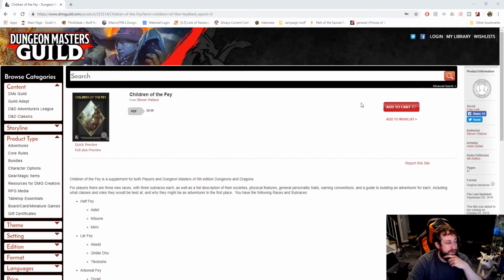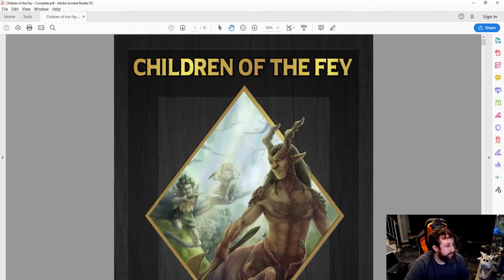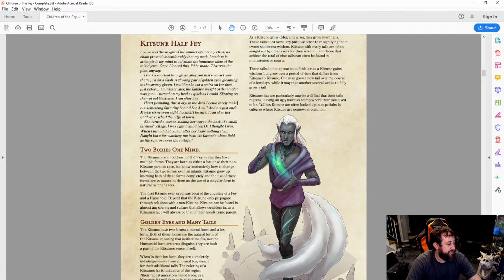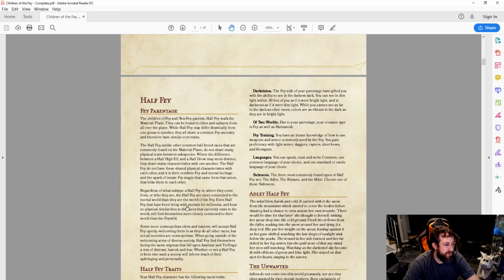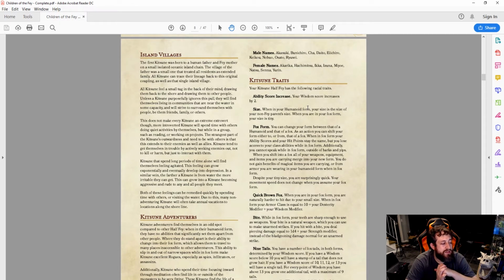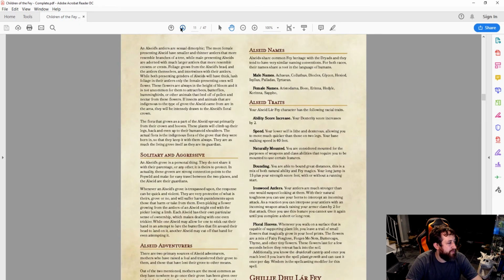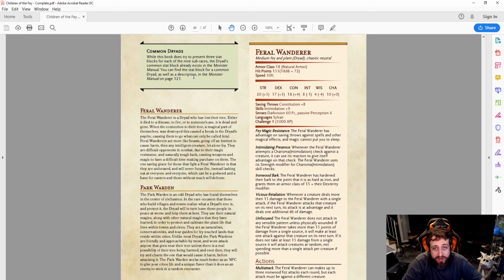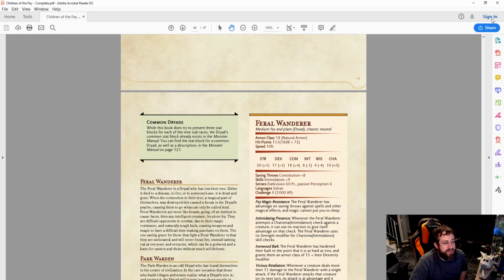DM's Guild Review - Children of the Fey (D&D 5e) | Nerd Immersion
Children of the Fey on the DM's Guild is a great resource for DMs and Players. In it you'll find several different playable races as well as several Fey based stat blocks!

Here's what the description on the DM's Guild says: "Children of the Fey is a supplement for both Players and Dungeon Masters of 5th edition Dungeons and Dragons.

For players there are three new races, with three subraces each, as well as a full description of their societies, physical features, general personality traits, naming conventions, and a guide to building an adventurer for each, including what classes and roles they would be best at, and why they might be an adventurer in the first place."

Let me know what you guys think, and if you have some content you'd like me to review in the future, be sure to let me know!

Catch us LIVE playing D&D 5e every Tuesday night at 8:30PM Eastern and every Monday at 9PM Eastern!